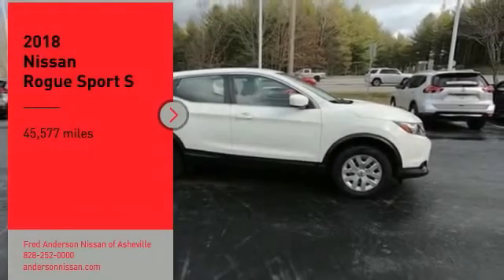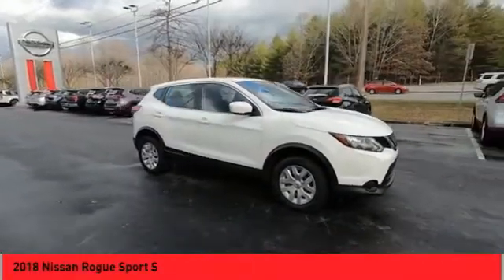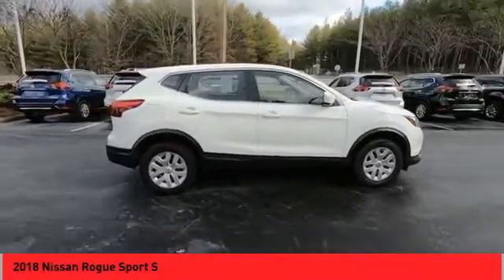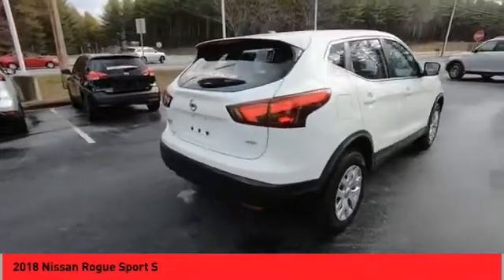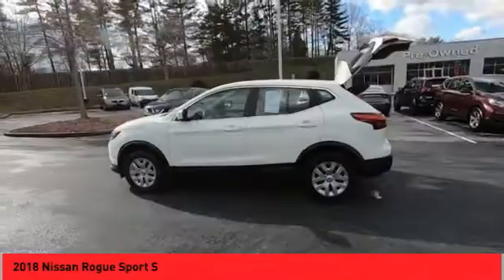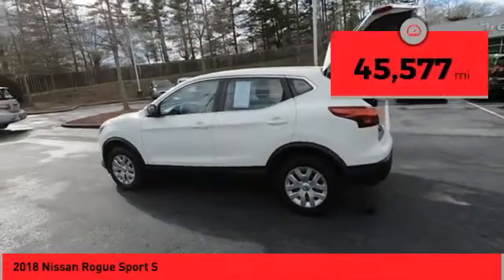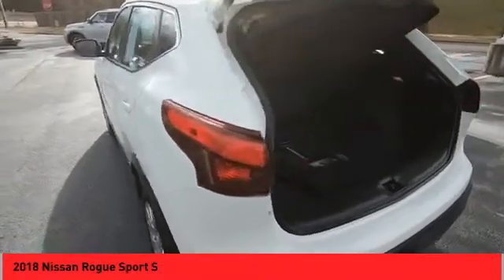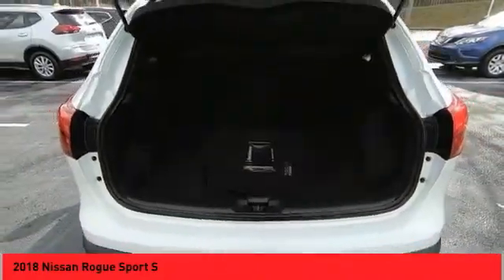2018 Nissan Rogue Sport Asheville NC JW256813P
2018 Nissan Rogue Sport S

Priced below KBB Fair Purchase Price! CARFAX One-Owner. Clean CARFAX. **Available at Fred Anderson Nissan of Asheville. **Available at Fred Anderson Nissan of Asheville. Call us today at ** 2018 Nissan Glacier White Rogue Sport S AWD CVT with Xtronic 24/30 City/Highway MPGWelcome to Fred Anderson Nissan of Asheville - We are so happy you are here! Whether you stopped by because you are looking for a reliable, honest Nissan dealership in NC, or you are just browsing for your next dream car, we are ready and willing to do whatever we can to help make your experience a truly exceptional one. We work with over 30 different lenders to ensure you get the best deal! To get a quote please come visit us, call at , or go One of our representatives will get you the information you want. Do you prefer email, phone or text? Just let us know. We are proud to serve our neighboring customers in Asheville, NC, along with our customers throughout the Black Mountain, Mars Hill, Weaverville, Waynesville, Hendersonville, Marion, Greenville and Spartanburg areas. Our # 1 goal is to help you find the vehicle you love at a price you can afford wrapped in a deal you do not want to walk away from. Anderson Automotive Group is a family owned and operated business with locations in North and South Carolina. The group has Nissan, Toyota, and Kia dealerships located in Raleigh, Sanford, Fayetteville, and Asheville NC; Columbia and Charleston SC. With all dealerships known as The Family Store, our business is rooted in family values and structured with several family members serving in key positions.*